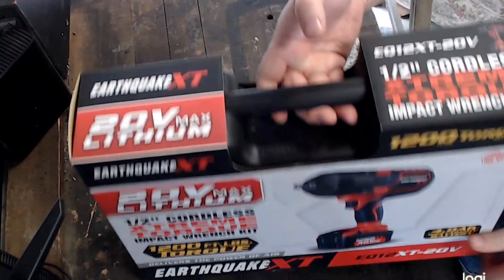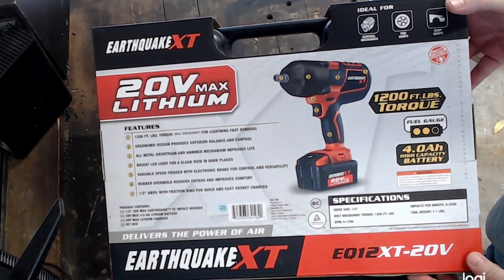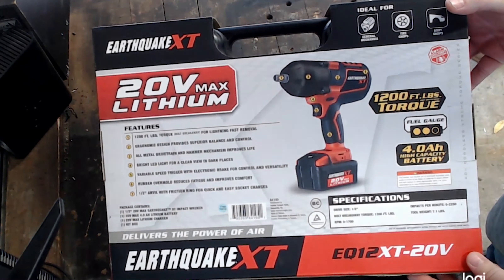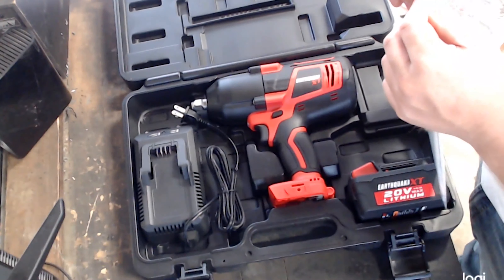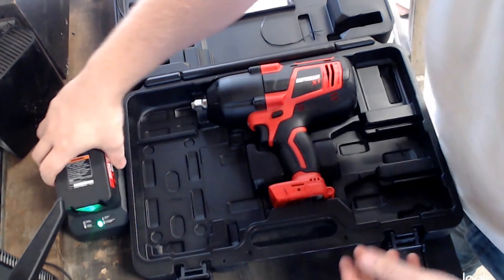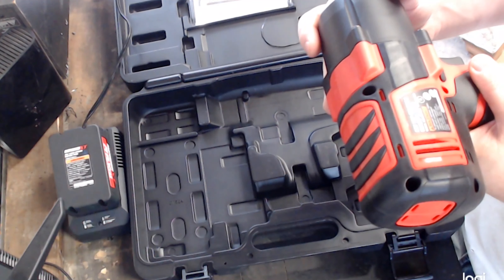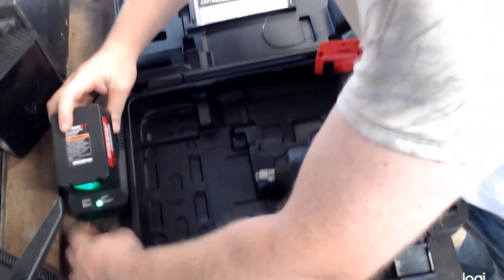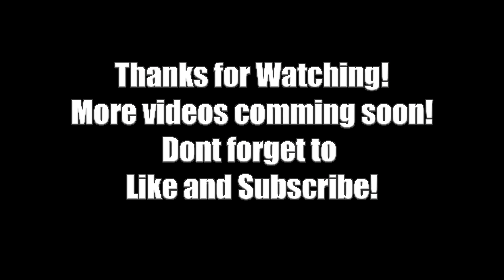Unboxing - Earthquake XT 20v Electric Impact from Harbor Freight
Welcome to the Unboxing video for the 1/2" Earthquake XT 20v Electric Impact Wrench from Harbor Freight.

As of the date of this video the cost for this electric impact is around $270 with extra batteries costing $60.

This electric impact is supposed to deliver the same power as that of an air impact wrench at 1200 ft. lbs. of breakaway torque.

This electric impact had over 750 5 star reviews at the time of this recording.

As Im unboxing this tool one nice feature is the hard carrying case
that it comes with, while it is plastic it fits the tool battery and charger well and even has room for a second battery.

The manual that comes with it is pretty standard, the last page shows an assembly diagram for the impact wrench which is pretty neat.

The manual for the battery charger is similar to the one for the electric impact, and compared to other battery chargers is pretty standard.

As you can see it comes with 1 battery and charger in the standard package. The battery has a status light on it as well.

 Initial inspection of the electric impact is good.  It feels well built and has descent weight to it.  It does have an LED light on it that will light up when pressing the trigger.

Overall this seems like a good product and I cant wait to start using it!